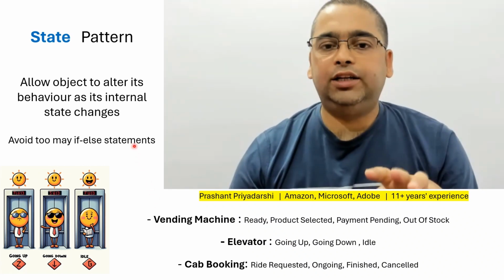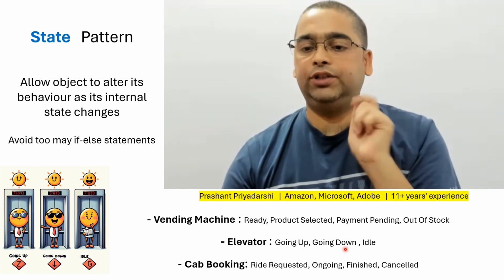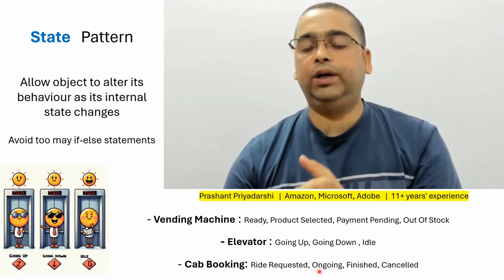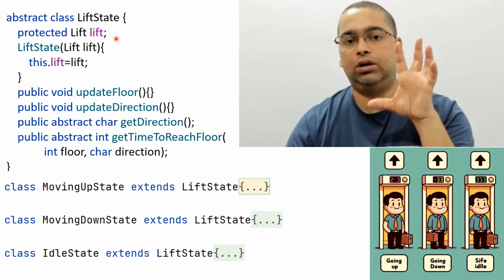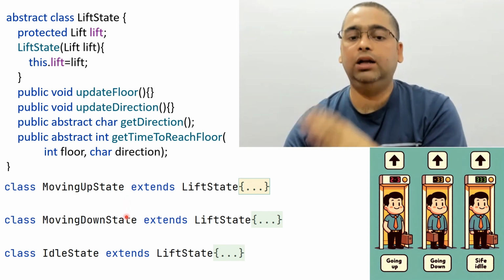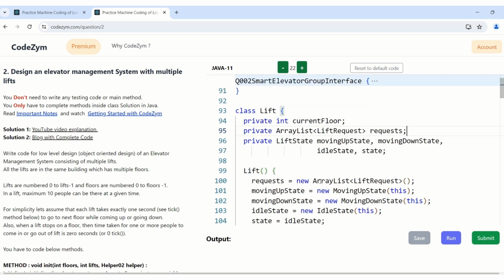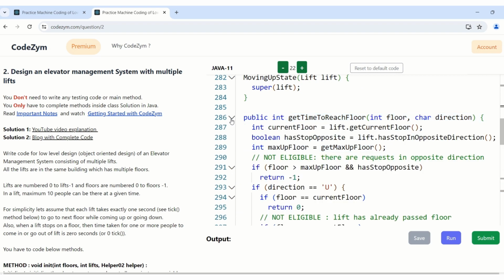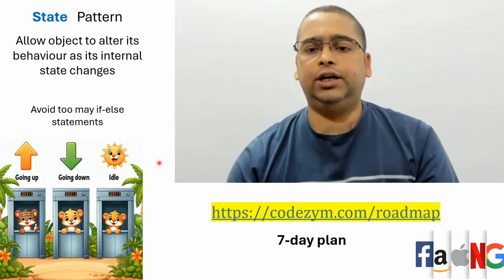State Design Pattern and its Use Cases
State design pattern allows an object to alter its behavior as its internal state changes
Avoid too may if-else statements.
Behavior== methods of class
State== value of instance variables

It is a 7 day plan to prepare for your low level design interviews.
Give it a try, it will help you efficiently prepare for low level design interviews.

CodeZym is a website to practice machine coding of low level design questions.